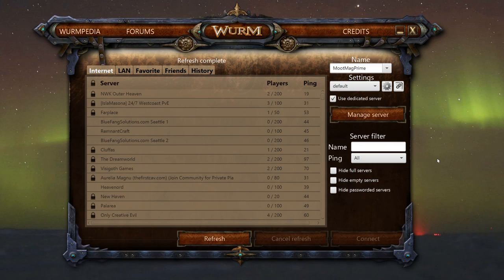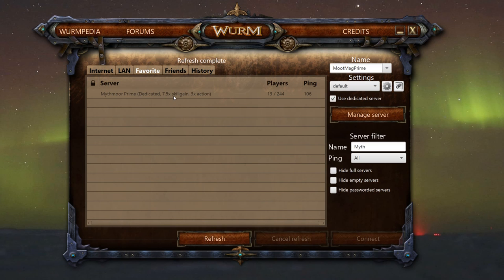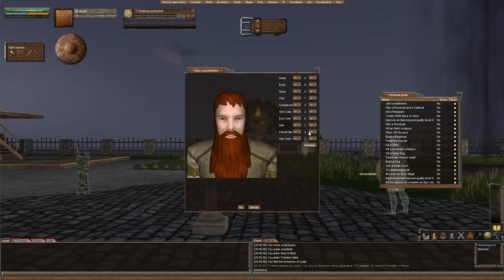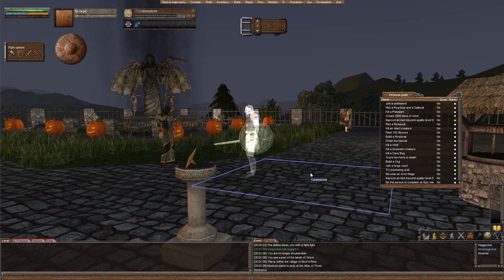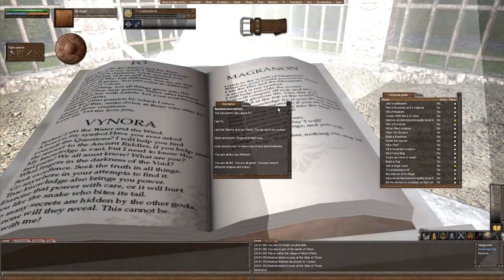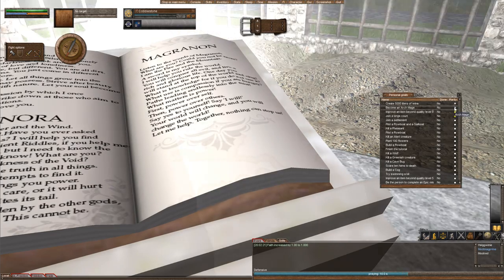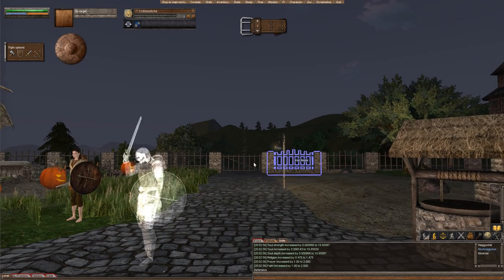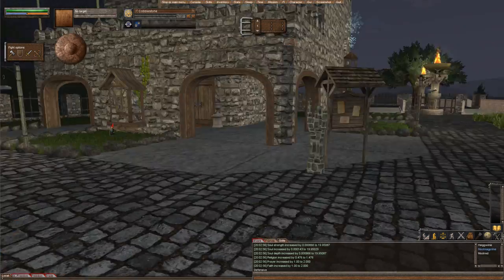[Wurm Unlimited] - Tutorial - How to Join a Server [Mythmoor]